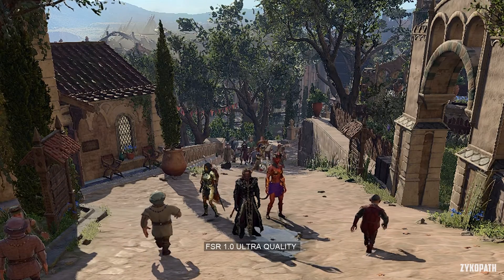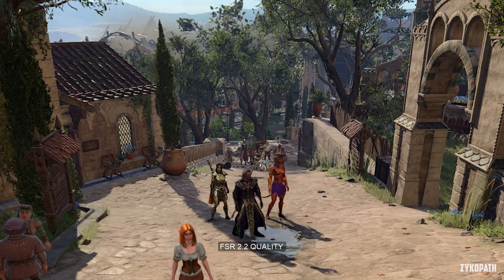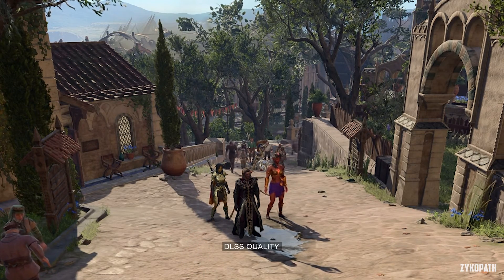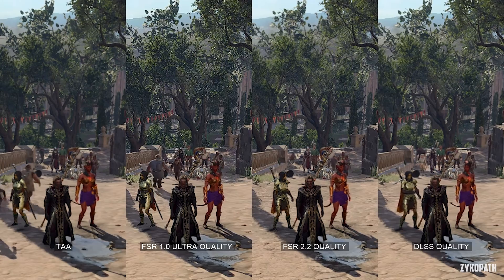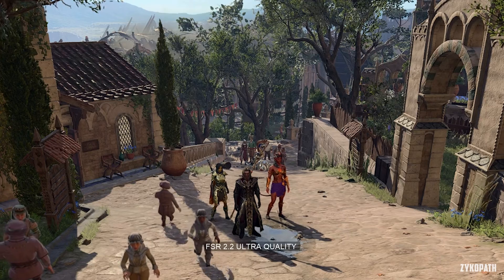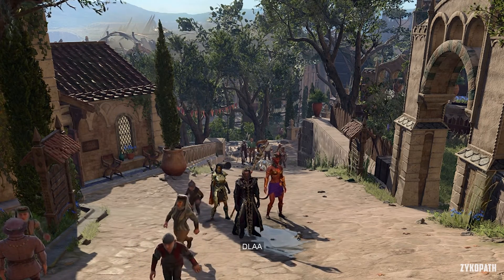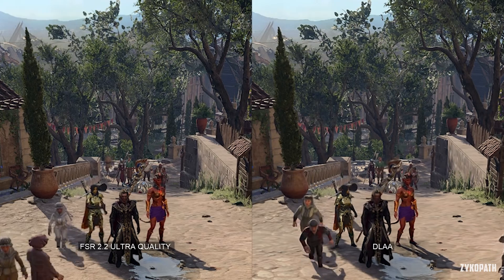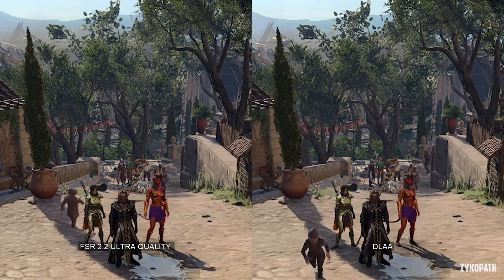SO BALDUR'S GATE 3 JUST ADDED FSR 2.2 - JUST HOW GOOD IS IT?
Baldur's Gate 3 patch 4 added FSR 2.2, I will be comparing FSR 1.0 vs FSR 2.0 vs DLSS vs DLAA, in both image quality and performance.

PC SPECS:
GPU: RTX 3060 12GB
CPU: R5 3600X
RAM: 32GB 3200Mhz DDR4
Motherboard: MSI B450-A PRO MAX
OS: Windows 10

Timestamps:
0:00 INTRO AND PATCH NOTES
0:15 CPU PERFORMANCE
0:57 GPU PERFORMANCE

1. So I can afford to cover more games.

2. So I can upgrade the channel's gear to deliver higher-quality videos in less time.